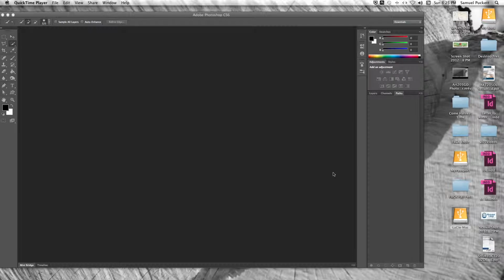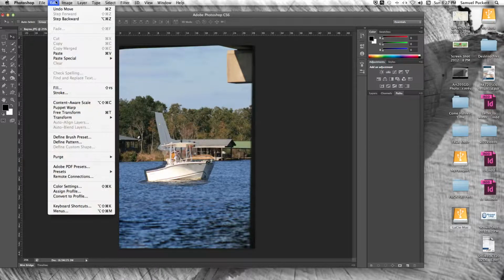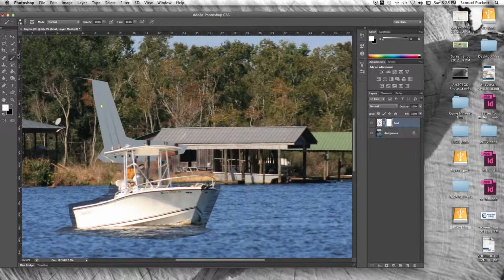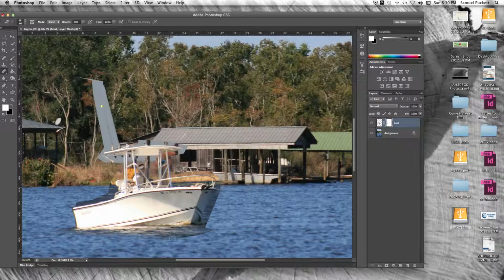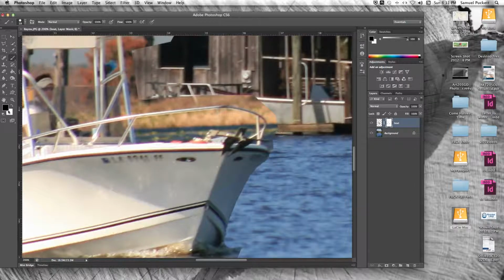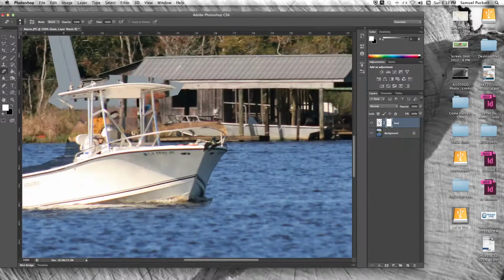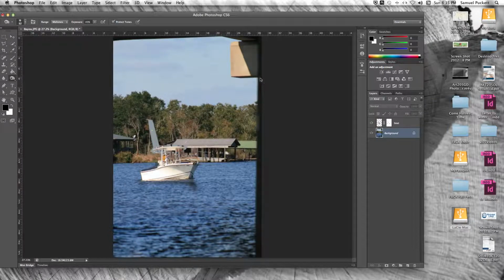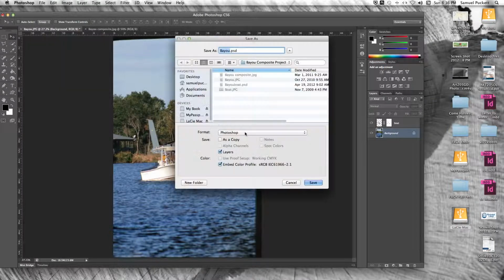Art205GO Photoshop Bayou composite